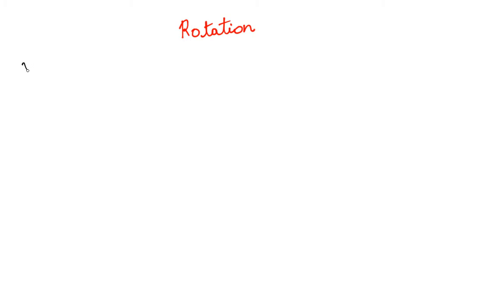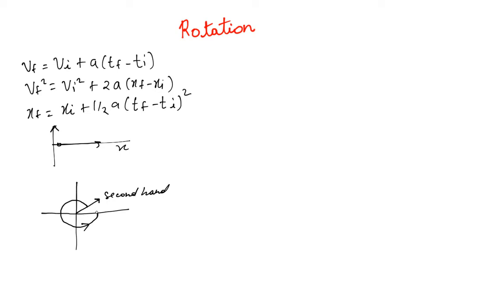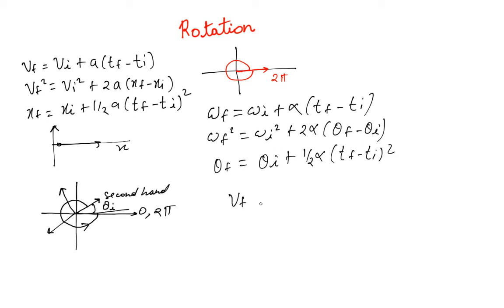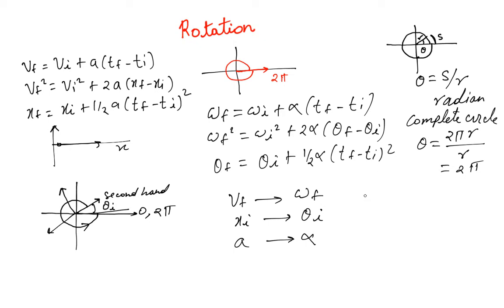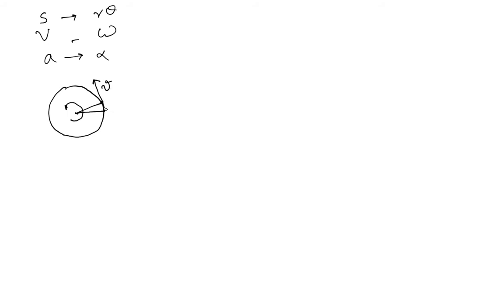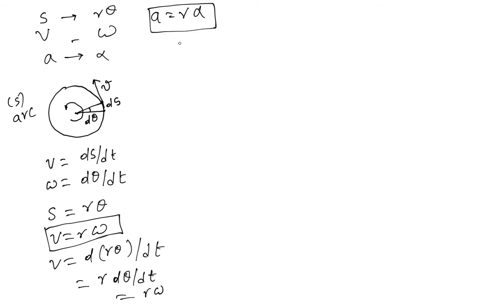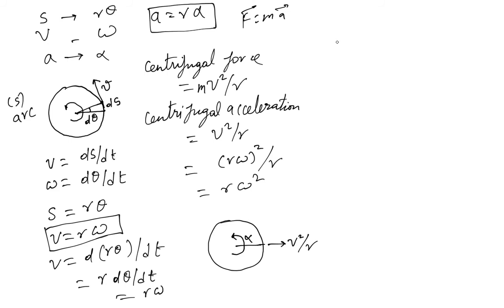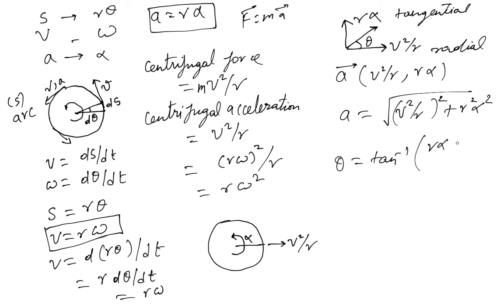Rotation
Lesson 50 Physics - Rotation